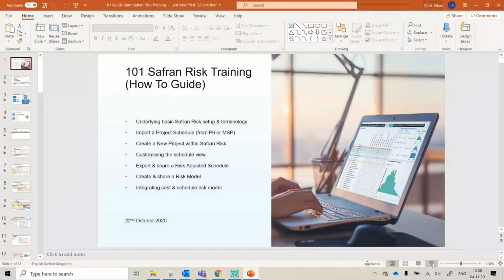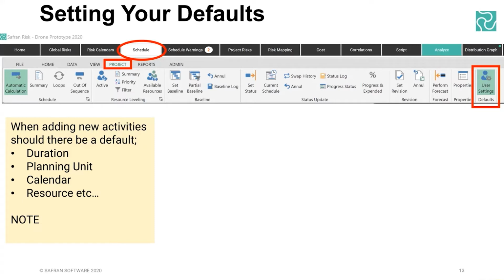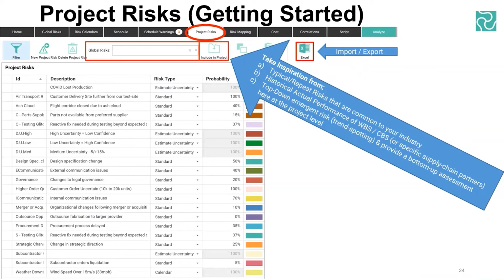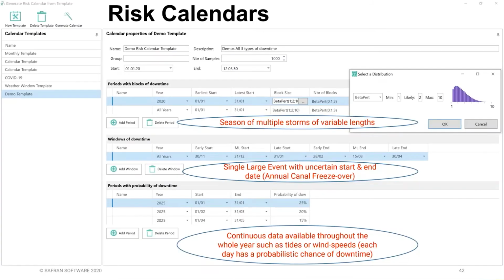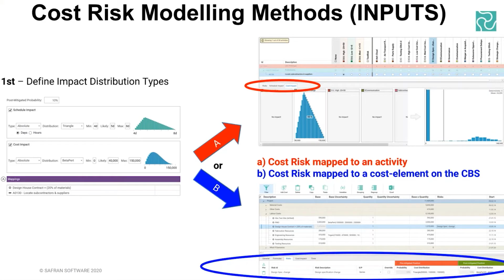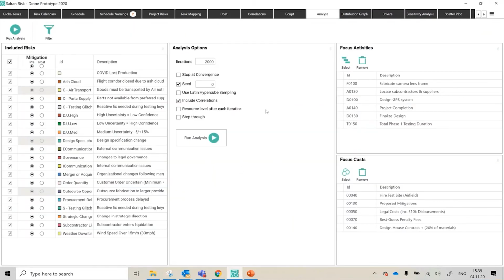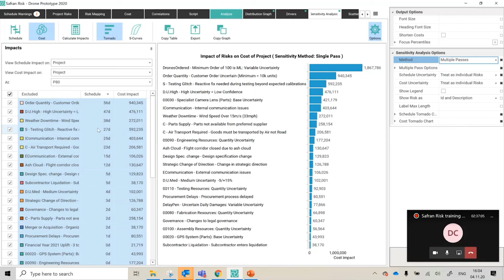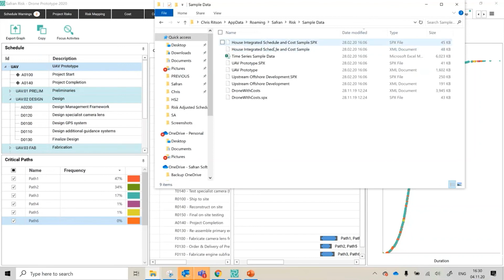Safran Risk v7.3.2 Training